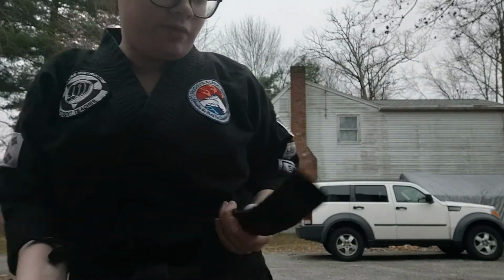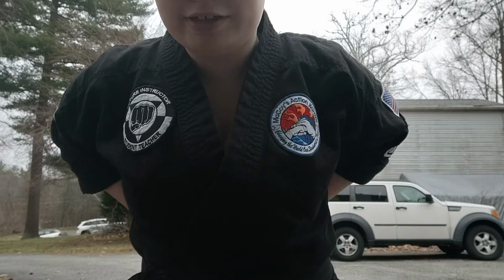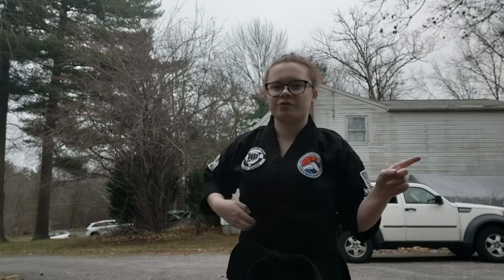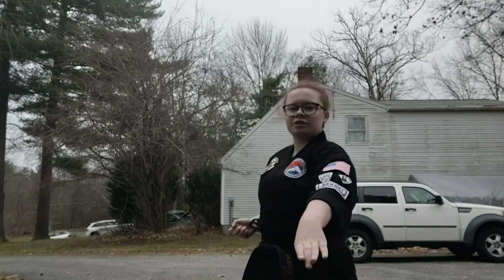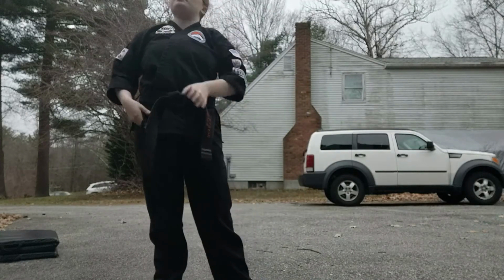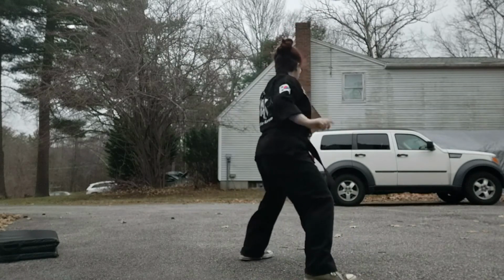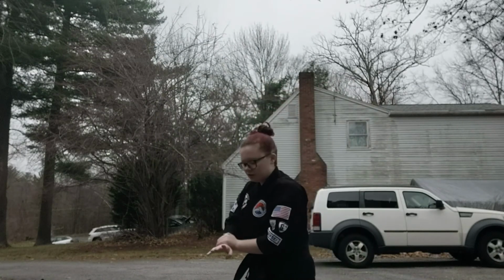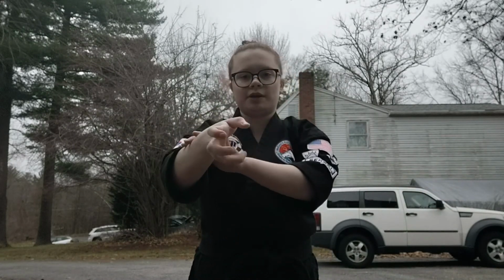Intermediate KK MAK On-Demand Video Class - 2020 Cycle 3 Month 2 Week 4A STRIPE TEST (Week 37A)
Sensei Rileigh presents Week 37 Class A STRIPE TEST- for On-Demand Intermediate Karate Kids online

Want to help a family in need of food this Covid 19 Thanksgiving?  We help AYFS by an semi-annual food drive, and this is the largest time of need in our nations recent history.  Can YOU HELP?  scroll the the bottom of the page, and pick AYFS donation amount, and we will buy the food for you and donate it to them.

PLEASE HELP US HELP THEM - MAK is a family, and some of us are in want.

Suggested articles if you plan to take outdoor classes during the late fall and winter.  First, you will not need to wear a uniform.  Wear warm clothing, gloves included, if necessary.  We will continue outside classes as long as you show up.

Second, Sabum nim (Sensei) L. Petsching has suggested some items you can get at Amazon.  If you use this link, MAK gets paid, so feel free to use it, or your own from amazon, or any other source.  We just want you to have available items that will make your class easier in the winter. (if you do use these links, MAK gets a tiny percentage instead of Amazon - so its like a small business reveloution, but cents instead of billions)

1st: Yaktrax Walk Traction Cleats for Walking on Snow and Ice (1 Pair)
2nd: STABILicers Walk Traction Cleat for Walking on Snow and Ice (1 Pair)

Kyosa J. Luke has added to our possibilities by suggesting these items:

1st: A shoe pull on for "Hiking, Trail Running and Ice Fishing," a truly versitile pull over for shoes for this winter's classes out doors, in all sizes.
2nd: One more offering from the same company for ice spike pull-overs - these are for walking and road running only, and considerable less expensive. MAKBeatsCovid19 - outdoor class winter ready!